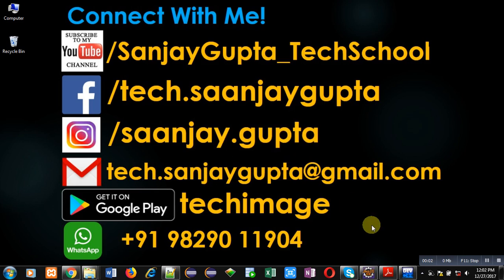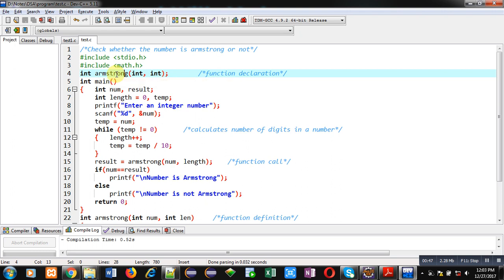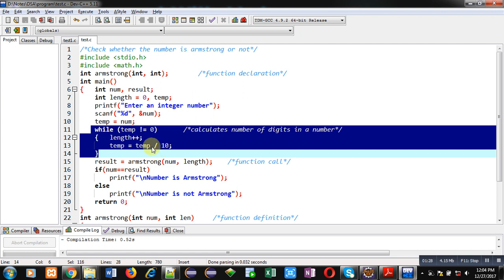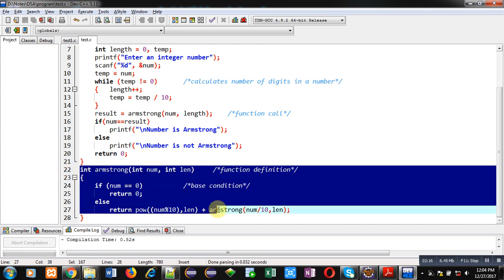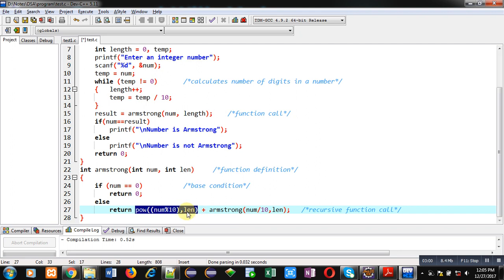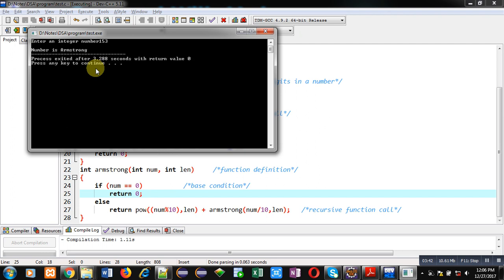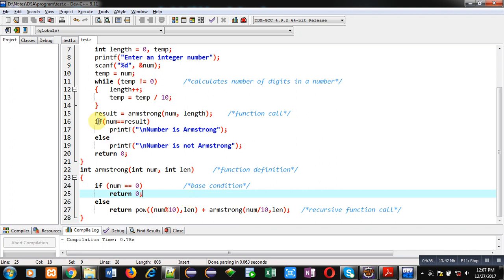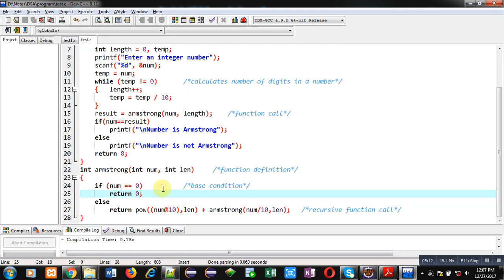11 Recursion | How to check whether the number is armstrong or not using recursion in C